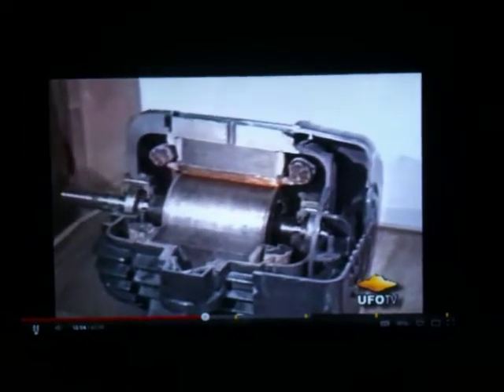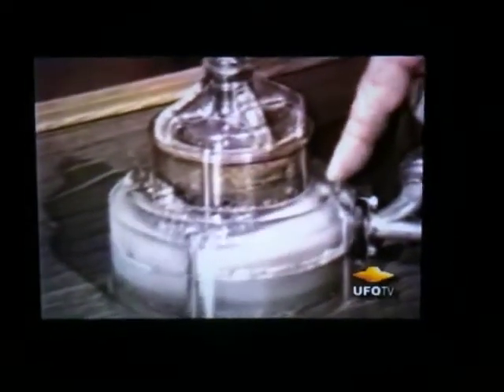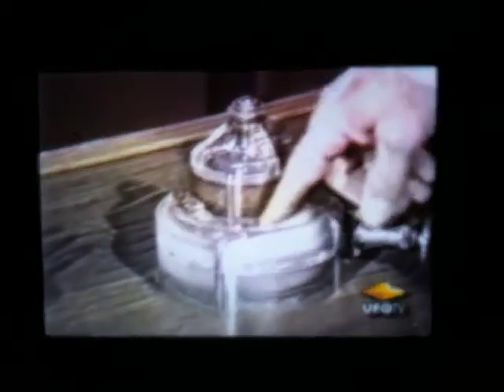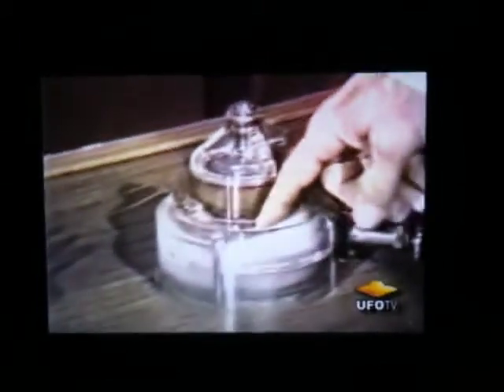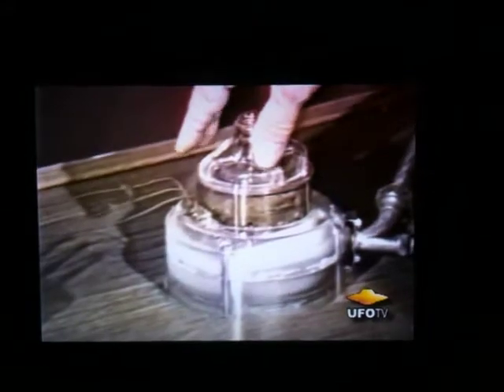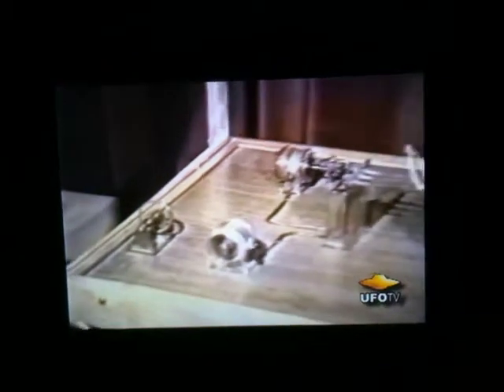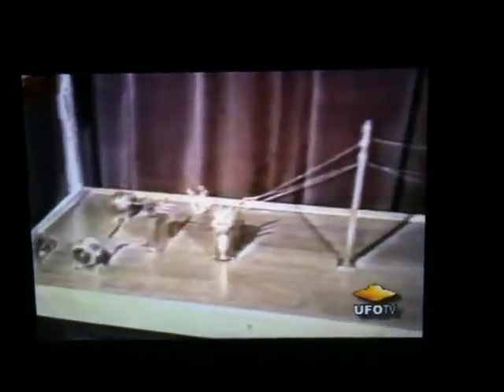Tesla's Electricity Model for Alternating Current.mov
The only part of the model that is missing is his Gyroscope Electric Duplication Generator.

See that the only part in Tesla's model missing that they replaced with a water pump.